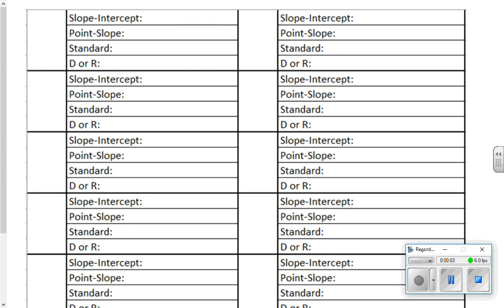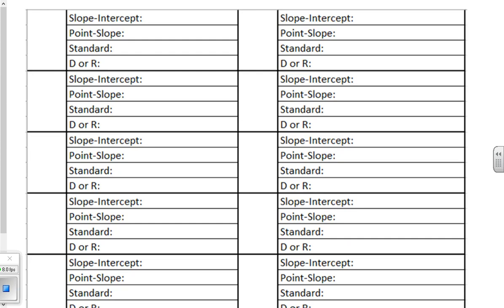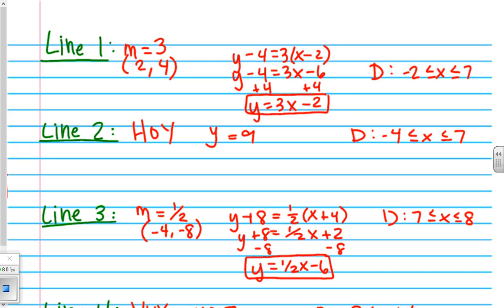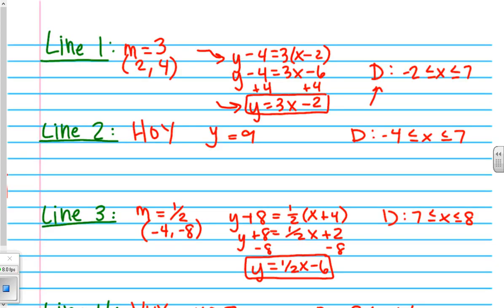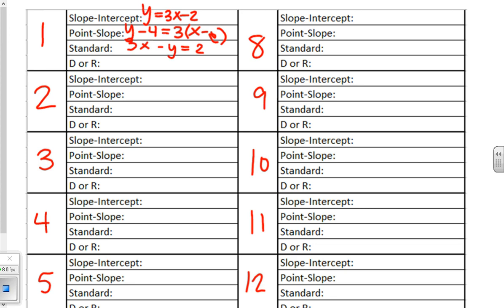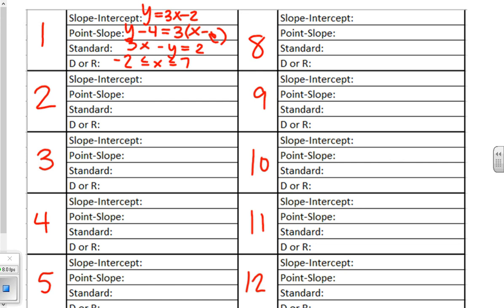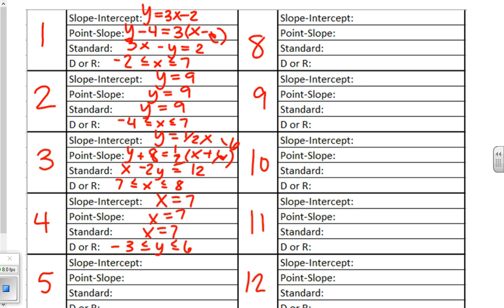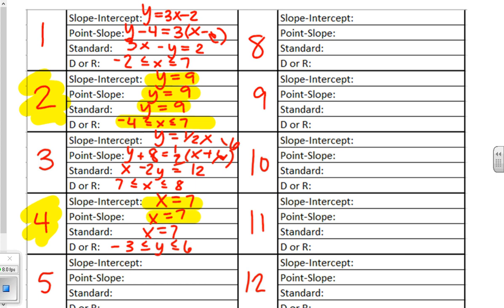Equations Recording Page